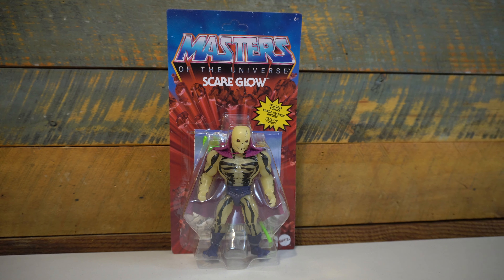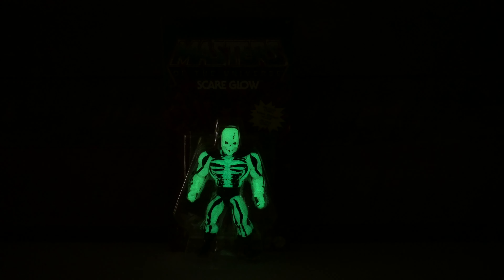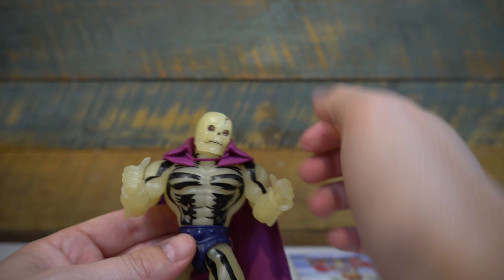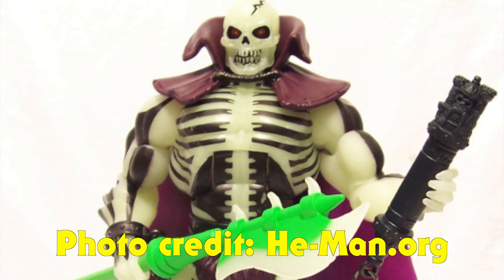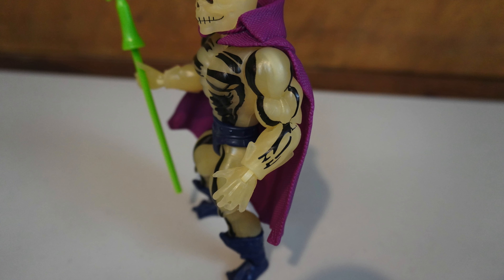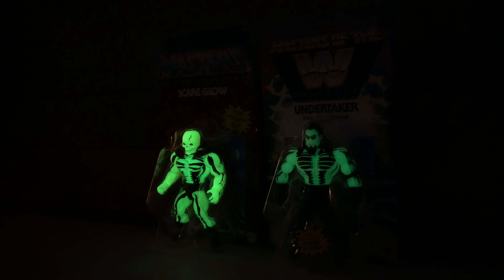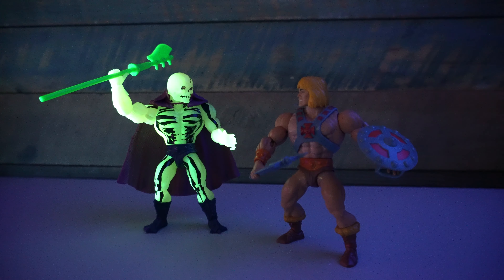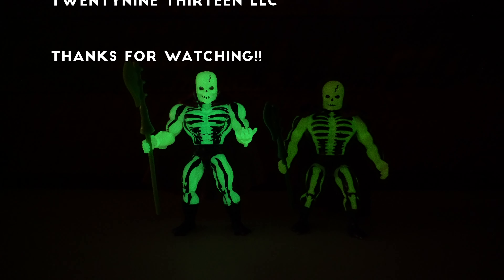MOTU Origins Scareglow Review! Masters of the Universe Figure by Mattel!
A review of Scare Glow from the new Masters of the Universe Origins toy line by Mattel! We take a in depth (and in 4k) look at The Ghost of Skeletor comparing him to a vintage Scare Glow Figure and posing him with the Origins He-Man, Skeletor, and Battle Cat Figures!